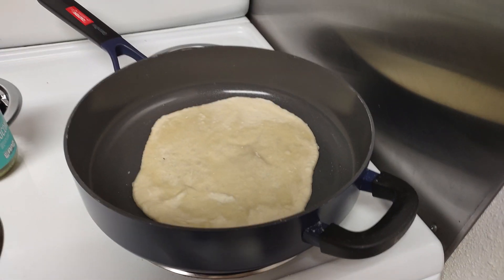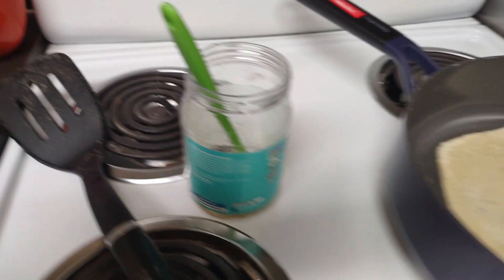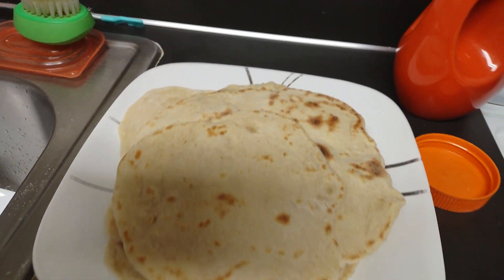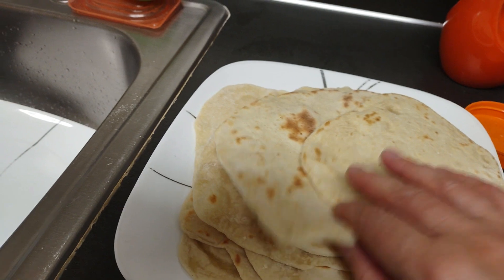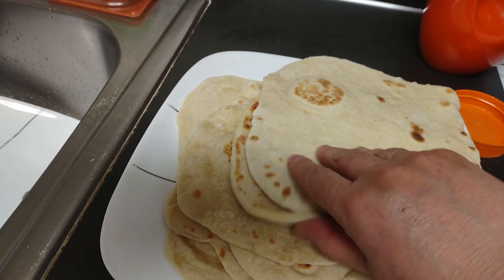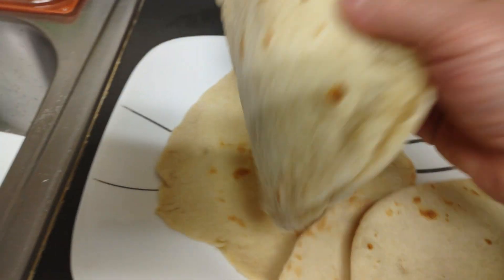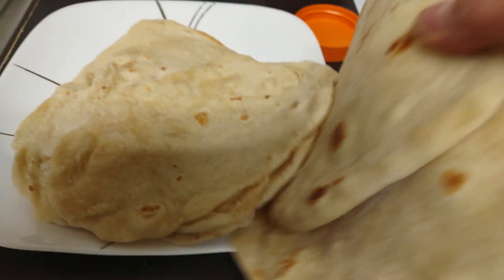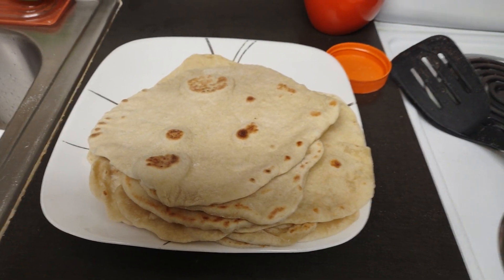Homemade Flour Tortillas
These were easy. I bought the all purpose flour at Trader Joe's. It's harder to work with but the consistency is so soft after cooking or baking with it. I didn't use much coconut oil in my nonstick pan to brown them. I used a silicone pastry brush and brushed a small amount of coconut oil on the pan before frying. It worked great. I used my hand mixer with the dough hooks for two minutes after trying my hands on the counter with flour. It worked better and easier on my hands.